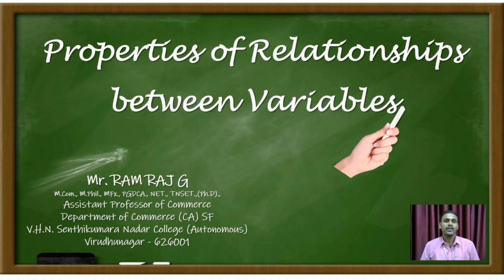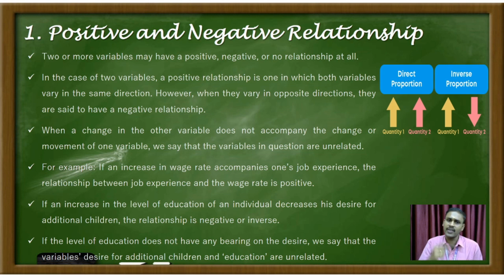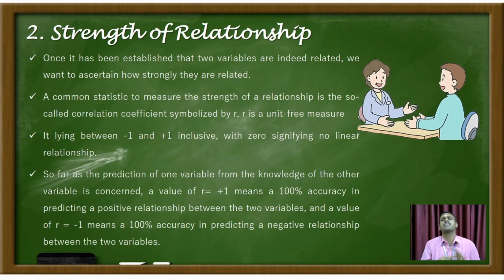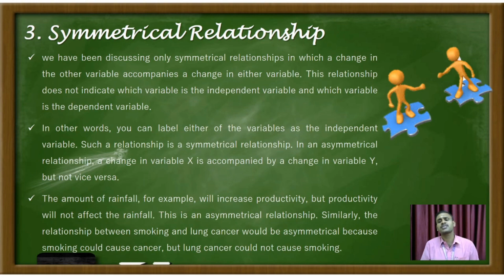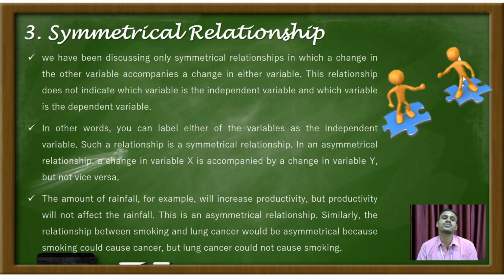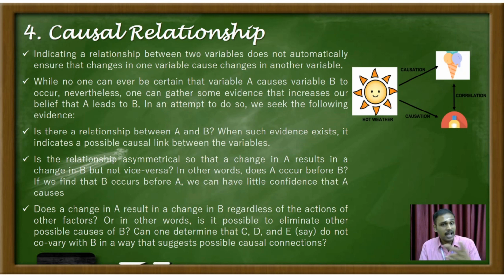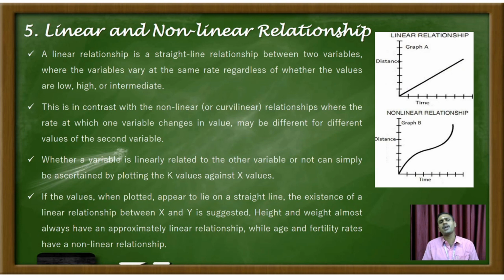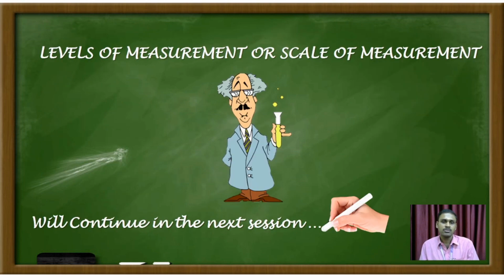Properties of Relationship between Variables | SPSS | V.H.N.S.N.C (Autonomous)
Mr.G.Ramraj M.Com., M.Phil., M.Fx., P.G.D.C.A
Assistant Professor in Commerce CA
V.H.N.S.N.College (Autonomous),